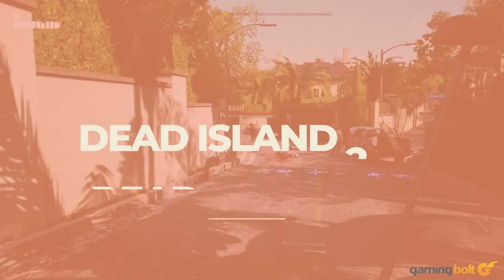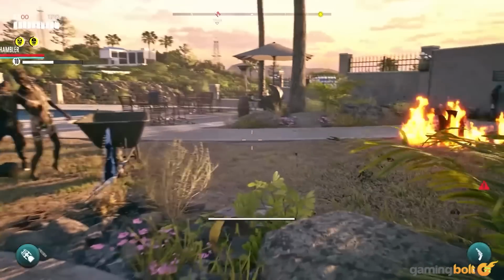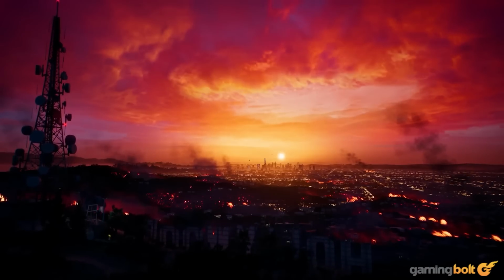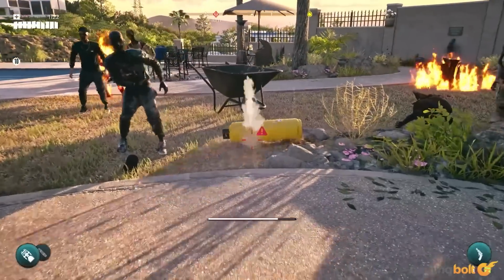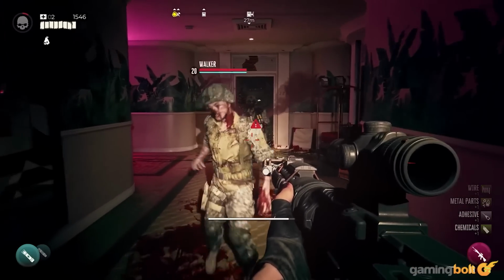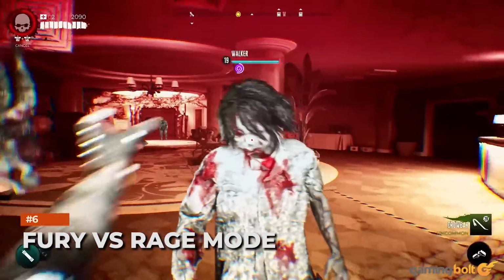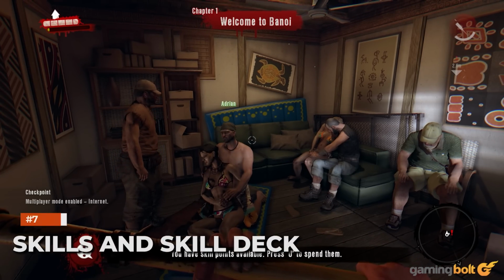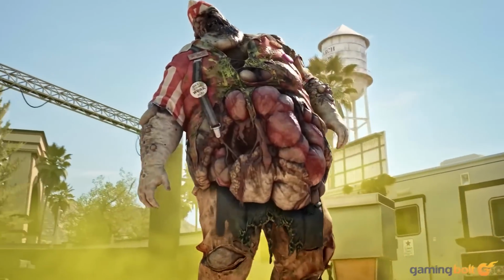Dead Island 2 vs Dead Island - 10 BIGGEST DIFFERENCES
With Dead Island 2 finally releasing on April 21st on Xbox One, Xbox Series, PS4, PS5 and PC after years in development, it's been a hell of a journey.

Even more interesting is how the formula has changed compared to the first game, which launched in 2011 and developed by Techland, who would subsequently make Dying Light. Let's look at 10 of the biggest differences between Dead Island 1 and 2, and how things have changed.